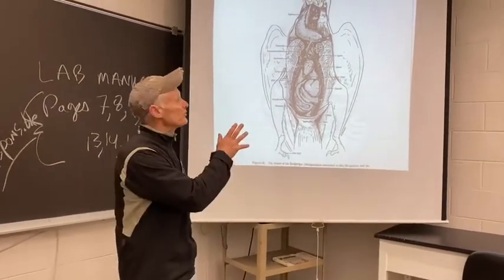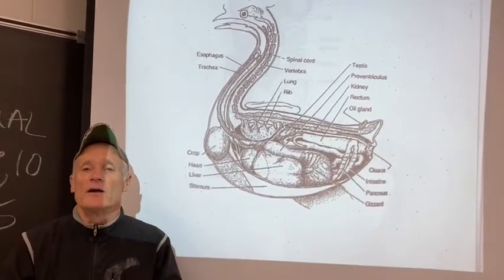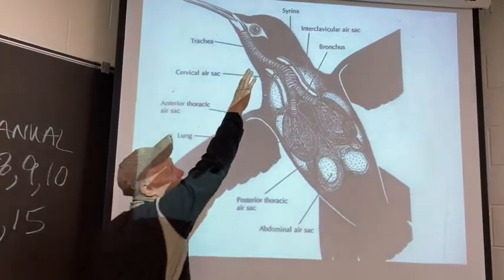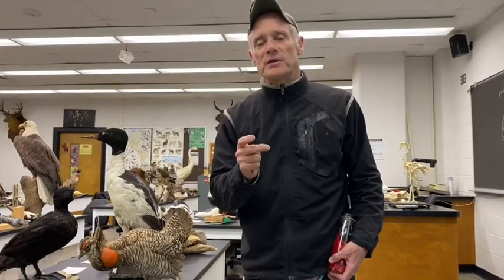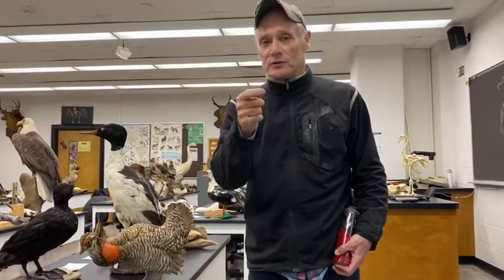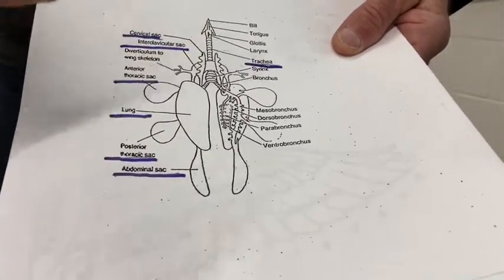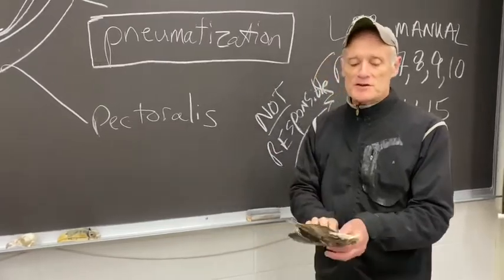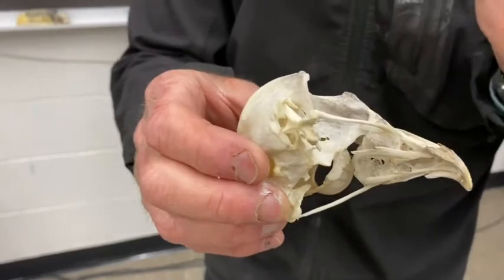Avian respiratory system and other anatomical remarks